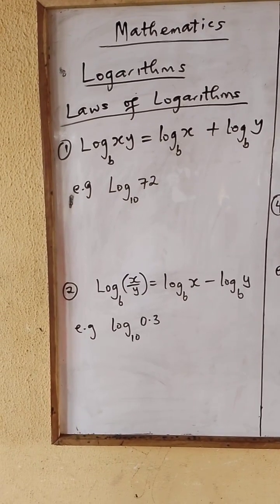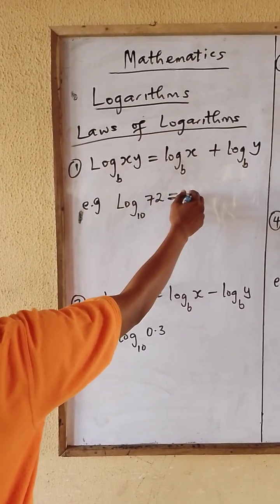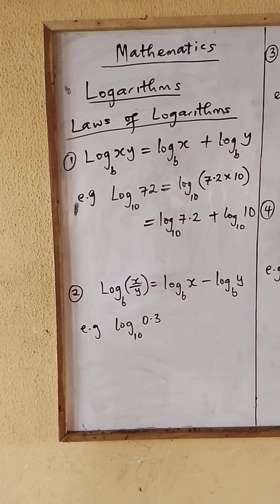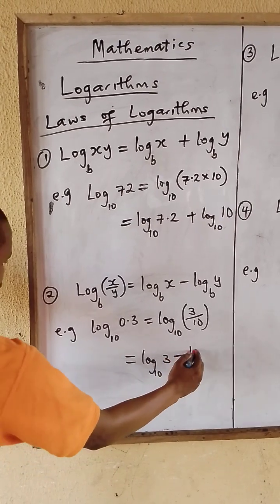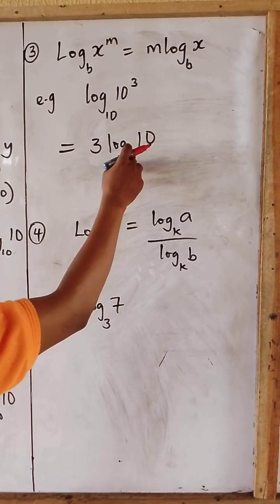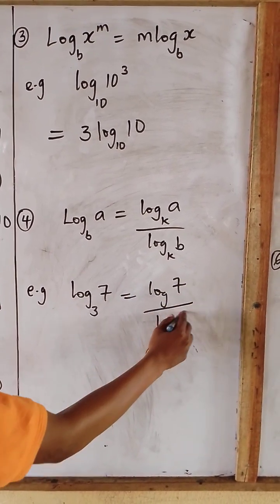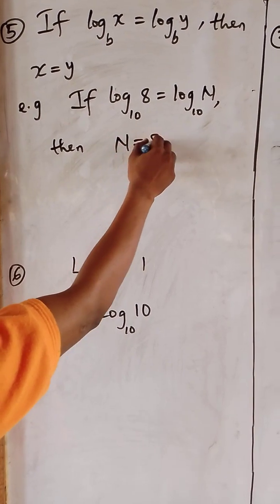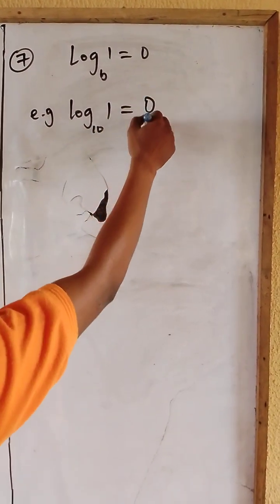Laws of logarithms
🎓 **Join The Chosen One Tutorial Centre for Comprehensive CBT Training!**

Are you preparing for the Common Entrance Exam? Look no further! The Chosen One Tutorial Centre offers top-notch Computer-Based Testing (CBT) training to equip pupils and students with the skills they need to excel.

1. Experienced Instructors: Our team of expert educators provides personalized guidance and support.
2. Interactive Learning: Engaging sessions and practice tests ensure effective comprehension and retention.
3. Exam Simulation: Gain confidence through simulated CBT exams that mimic the real testing environment.
4. Comprehensive Coverage: We cover all subjects and topics relevant to the Common Entrance Exam.

Don't leave your success to chance. Enroll at The Chosen One Tutorial Centre today and empower yourself for academic excellence!